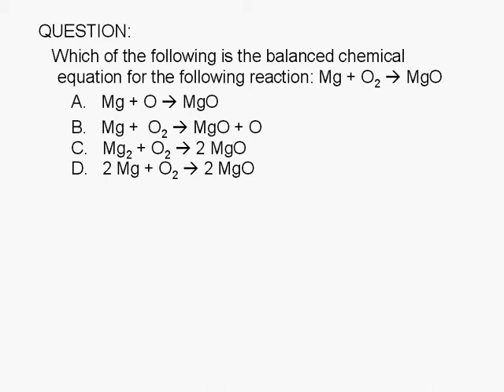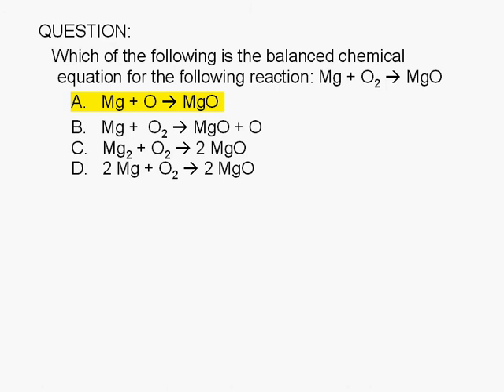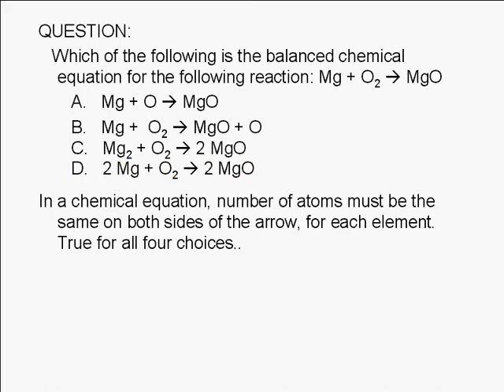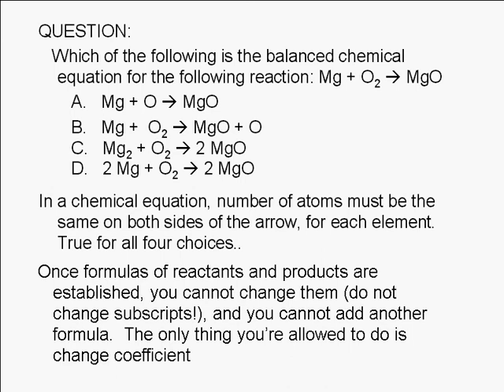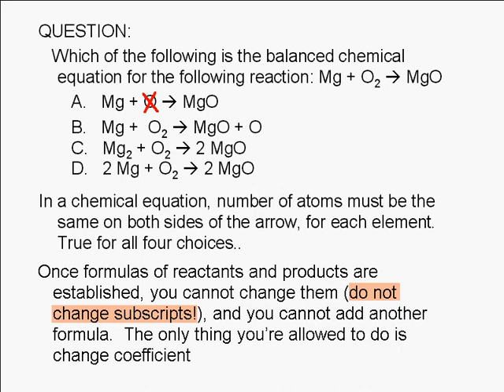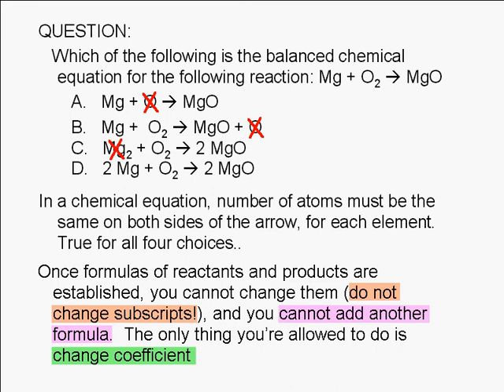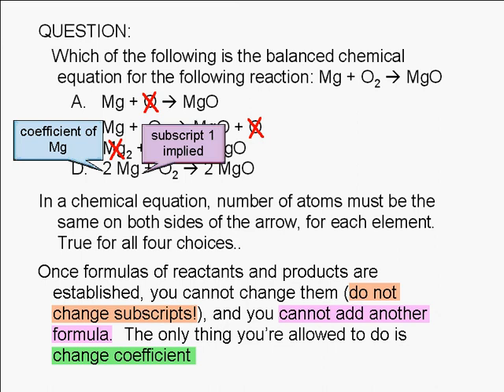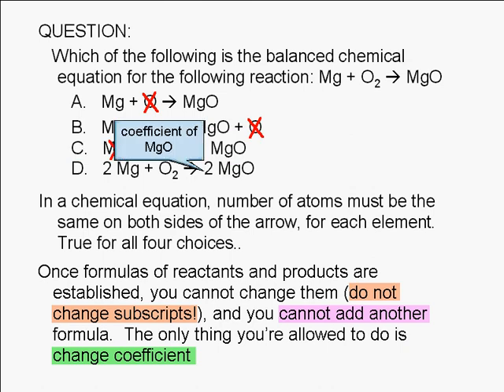1-31-2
Which of the following is the balanced chemical equation for the following reaction: Mg + O2 = MgO A. Mg + O = MgO
B. Mg +  O2 = MgO + O C.   Mg2 + O2 = 2 MgO D. 2 Mg + O2 = 2 MgO